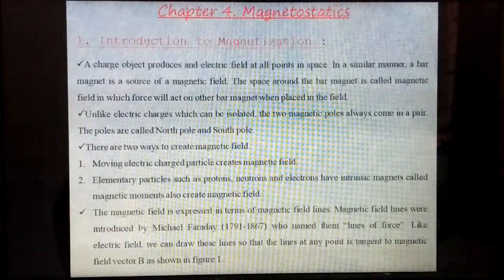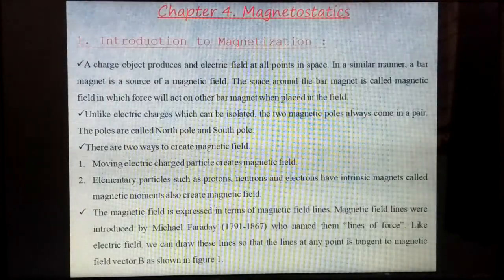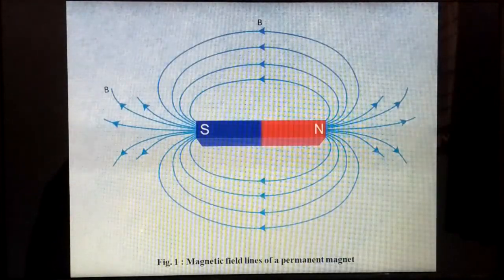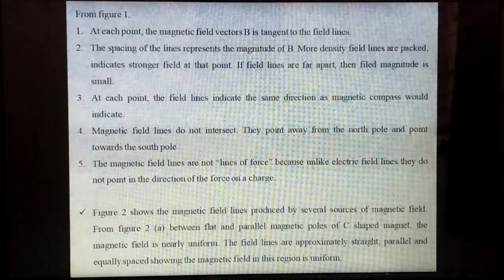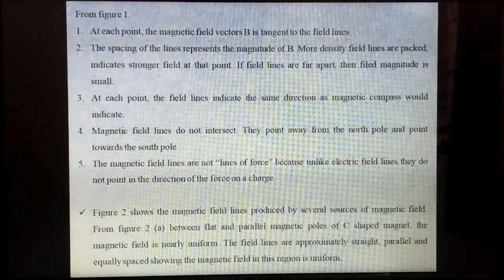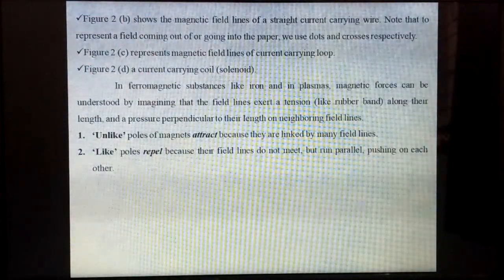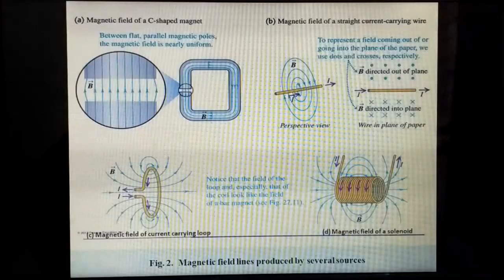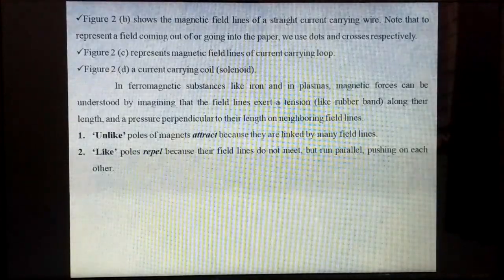K. J. Somaiya College of Arts, Commerce & Science, Kopargaon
F.Y. B.Sc._Sem - II_P-II_Ch 4 Magnetostatics, L-1
Introduction to Magnetization